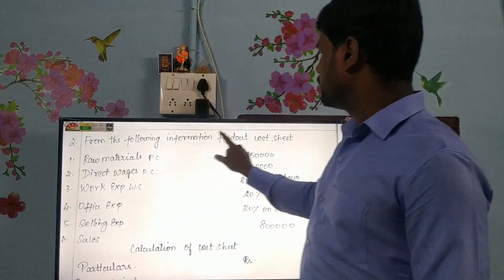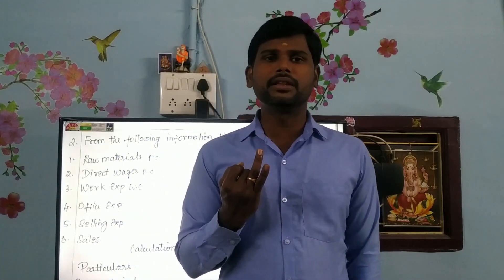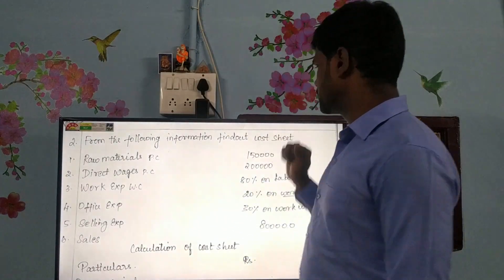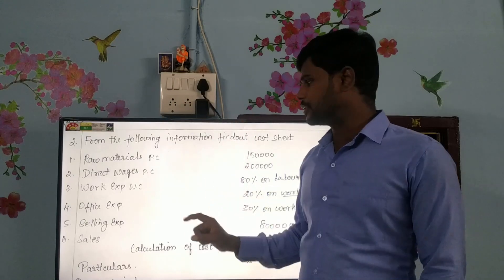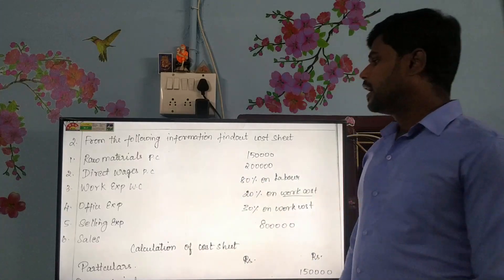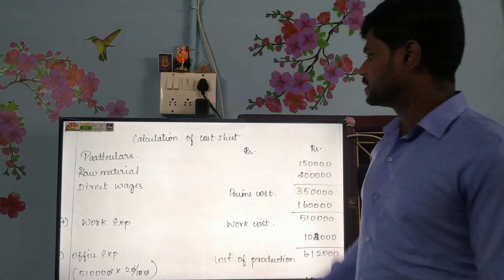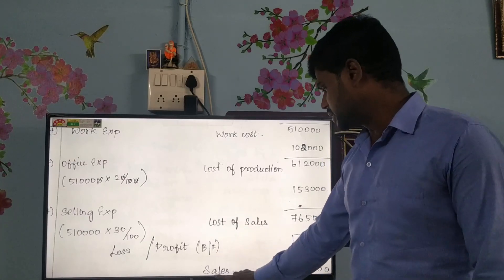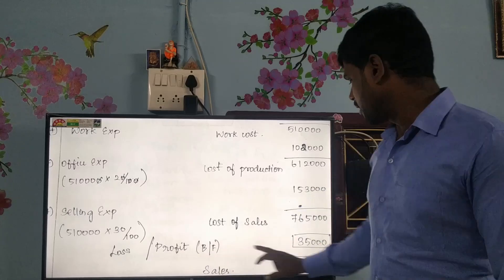COST ACCOUNTING | COST SHEET 1 | TAMIL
Easy method of cost sheet | explained in tamil

In this video, you will learn the 1st model of cost sheet.